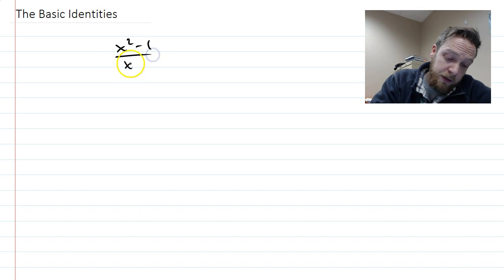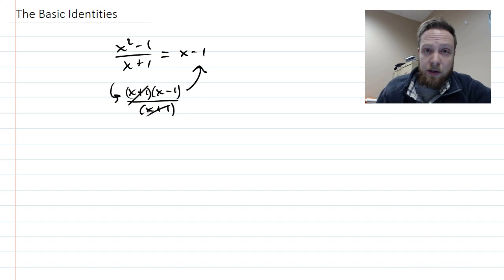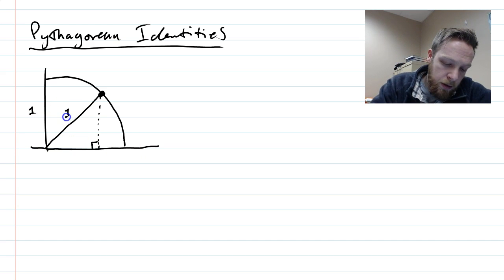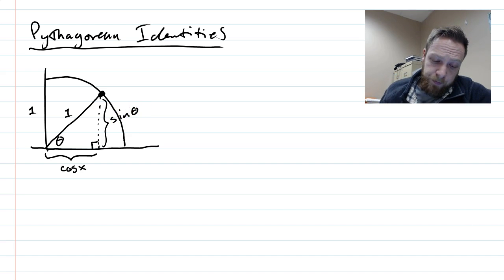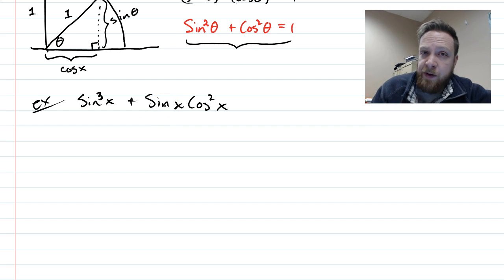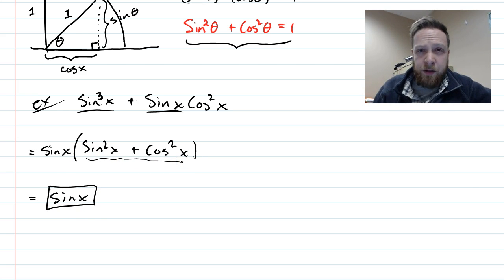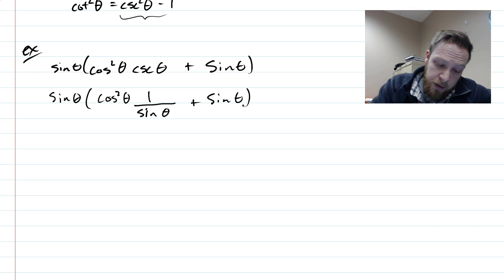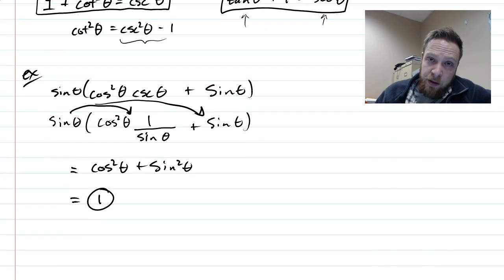Basic Trig Identities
How to simplify trig expressions by writing in terms of sin and cos or using one of the Pythagorean identities